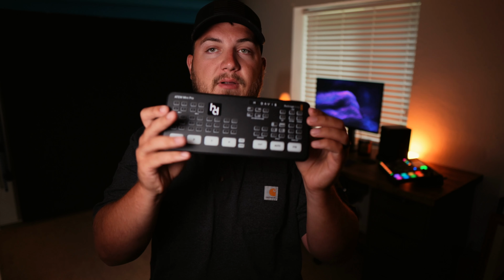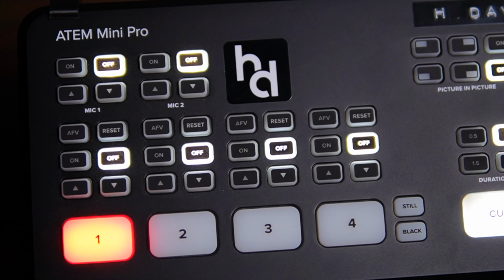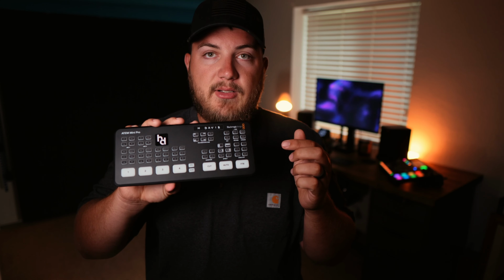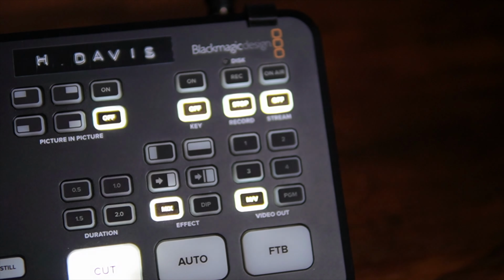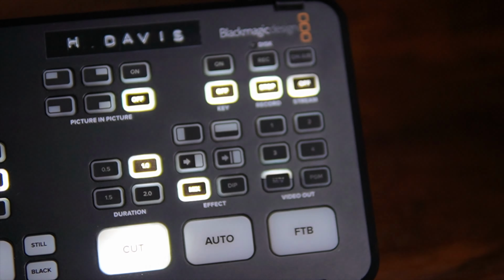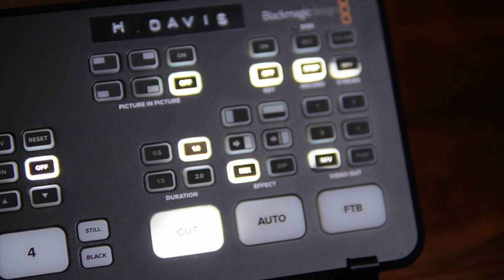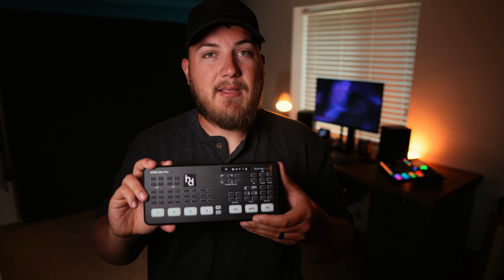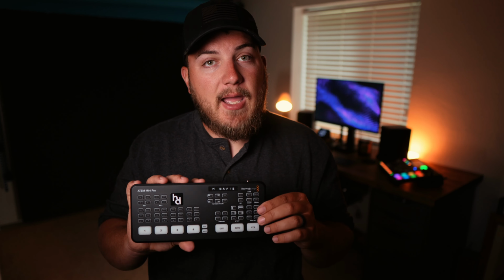ATEM MINI Models Explained!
In this video, I go over the biggest differences in my favorite lineup of switchers, the ATEM MINI.

My Fav Gear:
ATEM MINI
ATEM MINI PRO
ATEM MINI PRO ISO
Favorite External Hard Drive
THE BEST T-SHIRT
Streaming camera
Wireless Video Mic
Video Mic
Video light
Most versatile lens
AA batteries

Helpful links:
Great Wireless IEM's and Mics:
At checkout on the Phenyx Pro website!